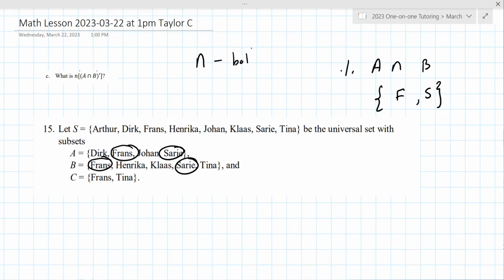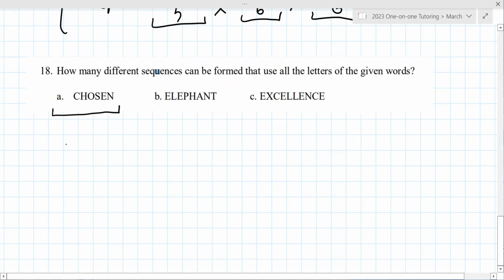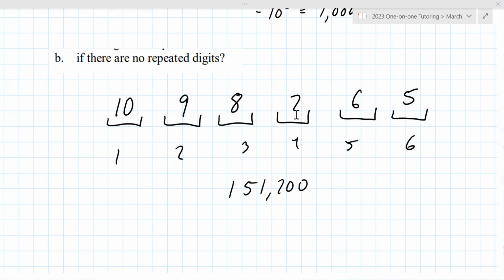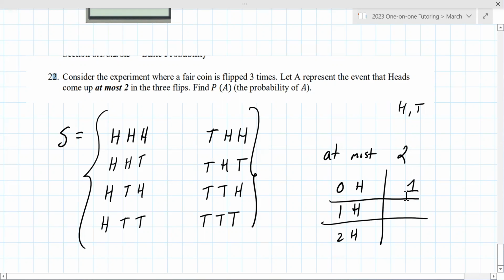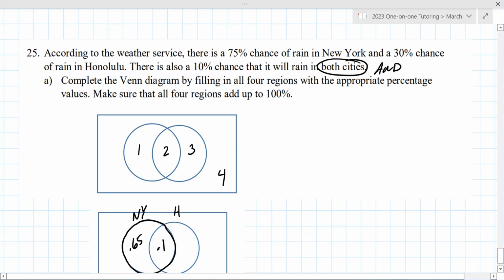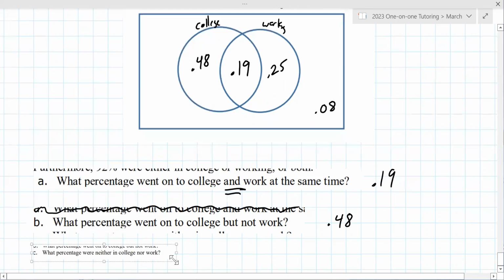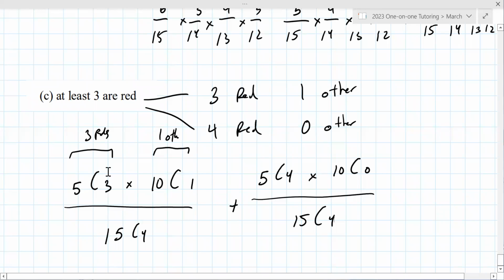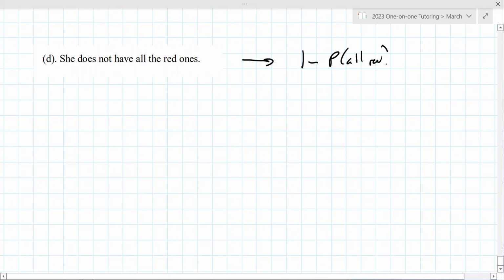College Business Math Lesson [2023-03-22 at 1pm MST Taylor C]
This lesson covered topics in Business Math including permutations, combinations, and probability.